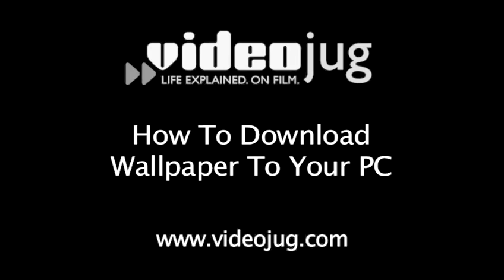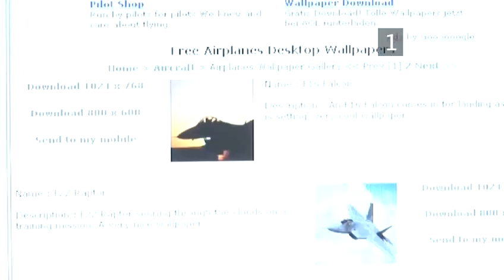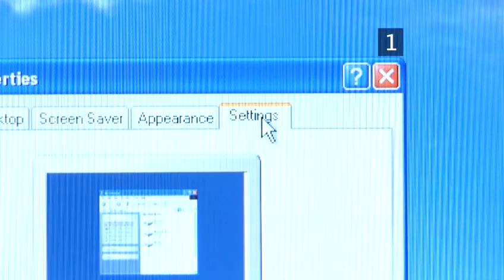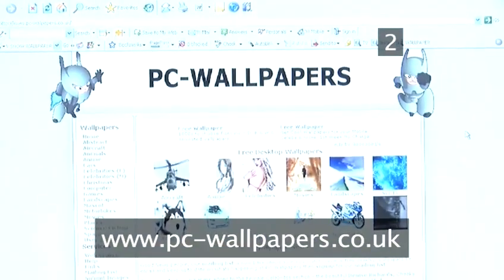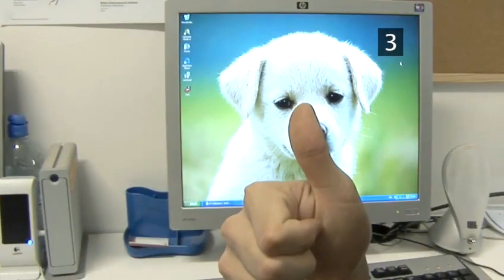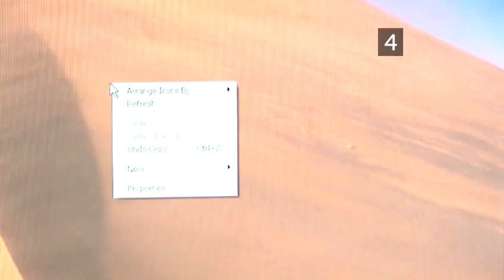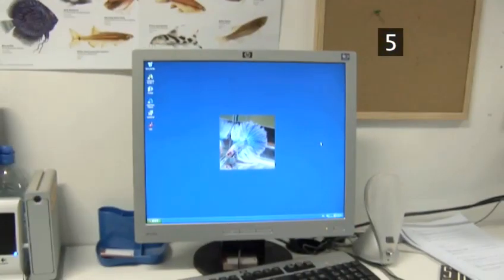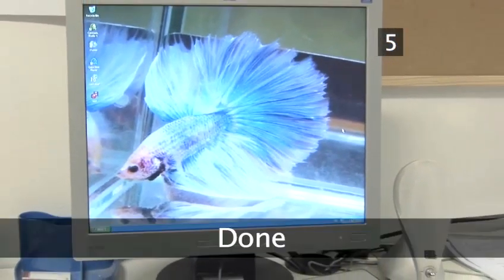How To Put Wallpaper To Your PC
Looking for a tutorial on How To Put Wallpaper To Your PC? This suitable instructional video explains precisely how it's done, and will help you get good at downloading. Enjoy this advice video from the world's most comprehensive library of free factual video content online.